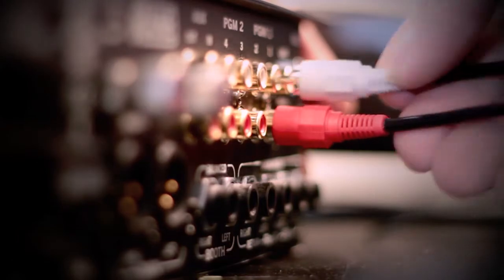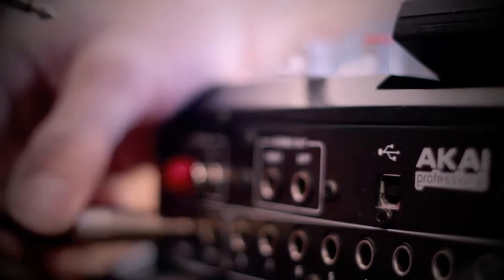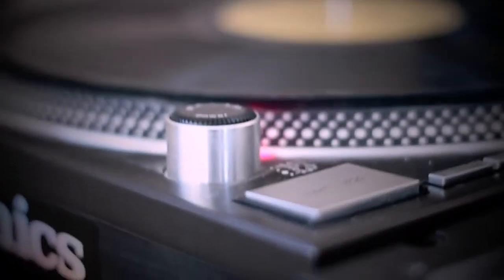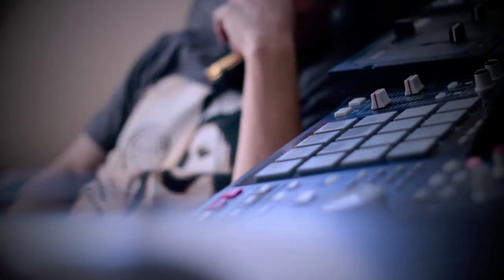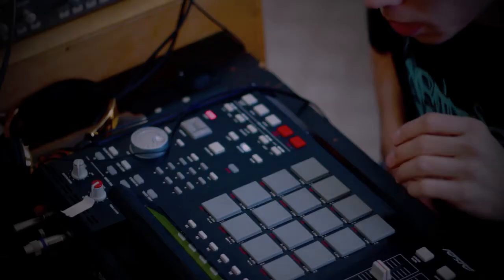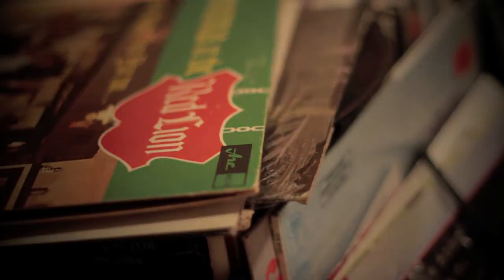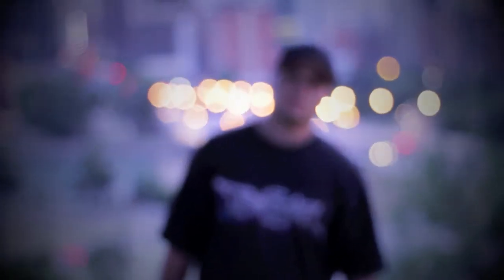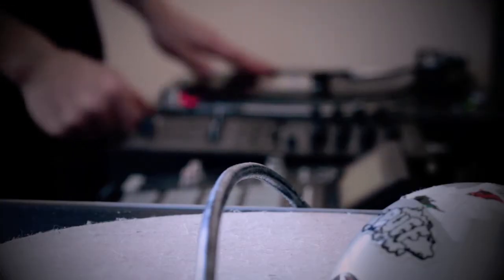Disciples of Cipher-CHUFF- (BEATS)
DISCIPLES OF CIPHER'S DJ "CHUFF" BREAKIN IT DOWN...